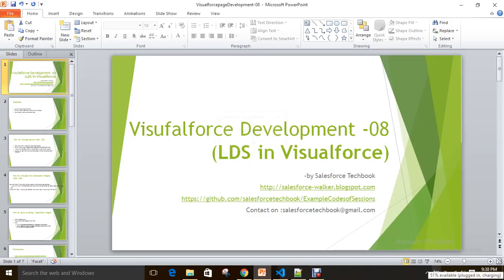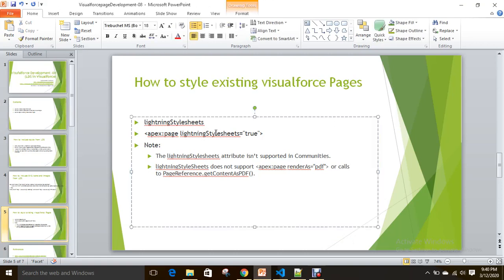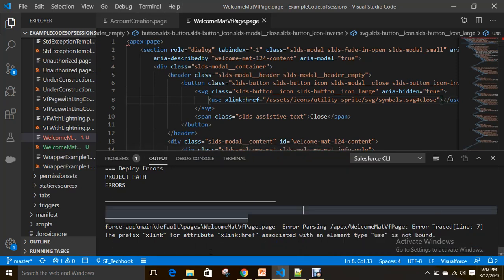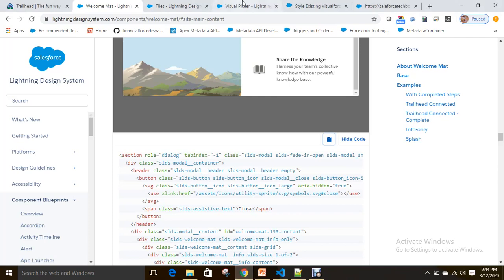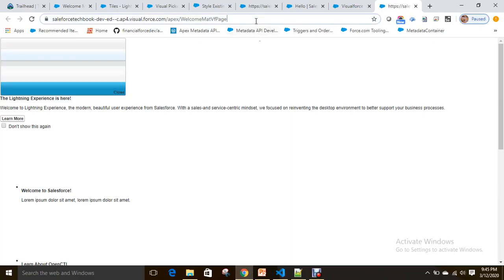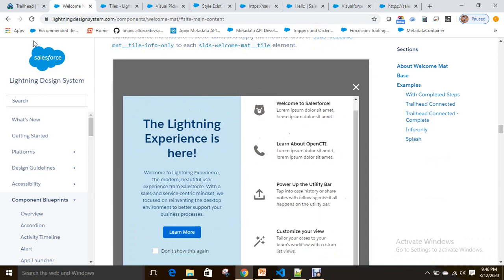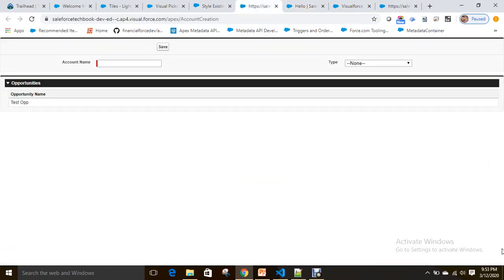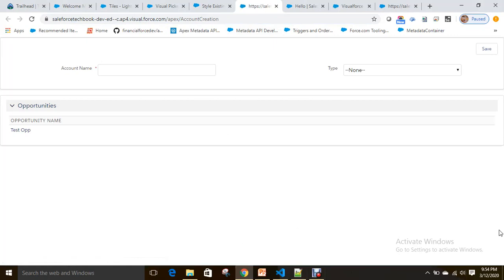Visualforce Page Development-08 (Lightning Design System styles in VF page)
It explains about how can we include LDS (styles,blue prints,SVG) in visualforce page and applying styles from LDS to existing visualforce page.